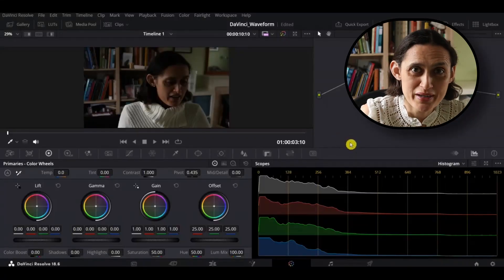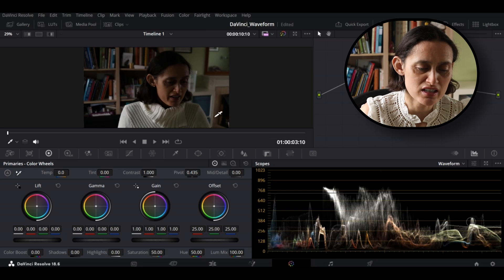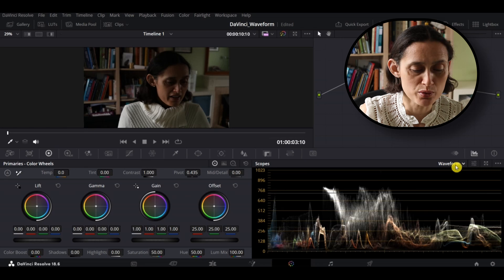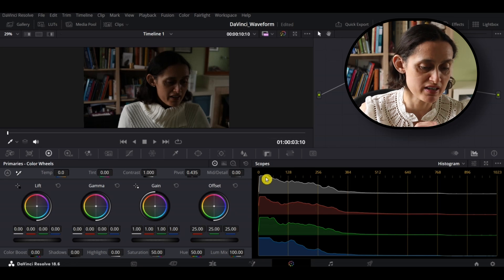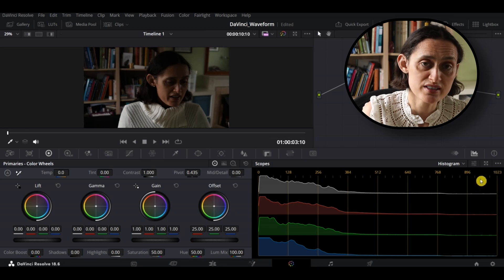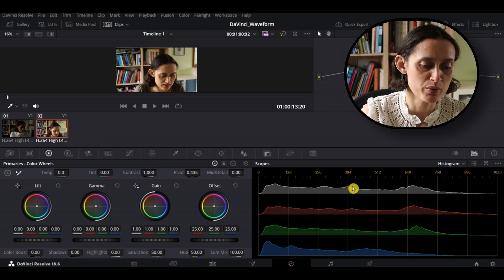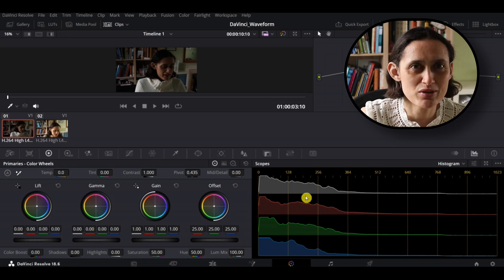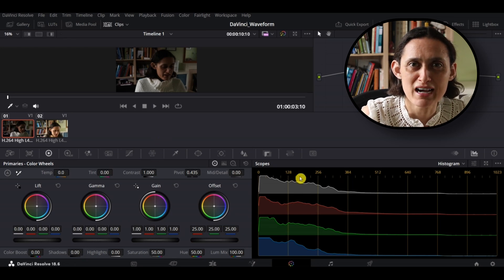DaVinci Resolve | Colour Page | Histogram Scope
How to read the historgram scope on the DaVinci Resolve colour page.